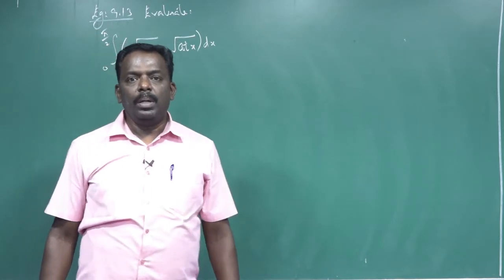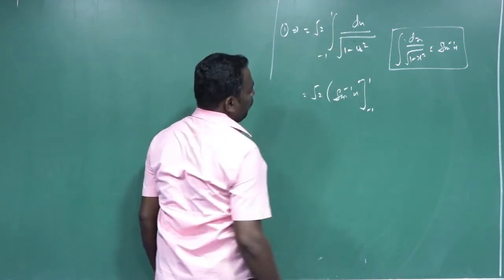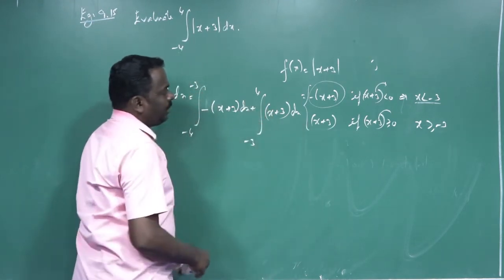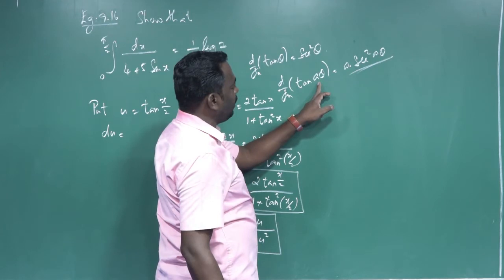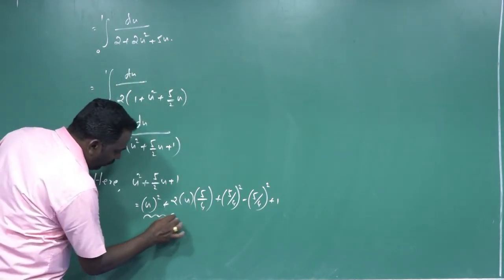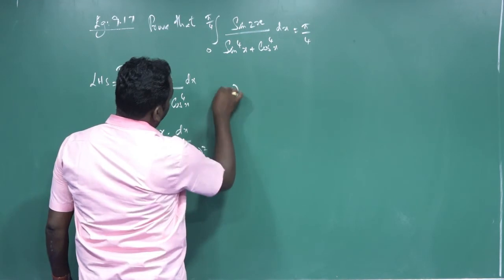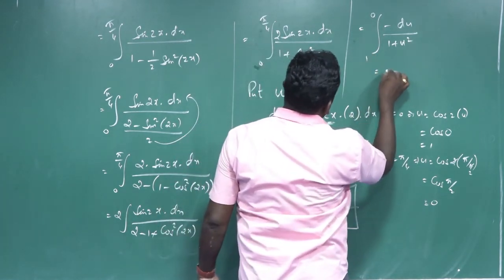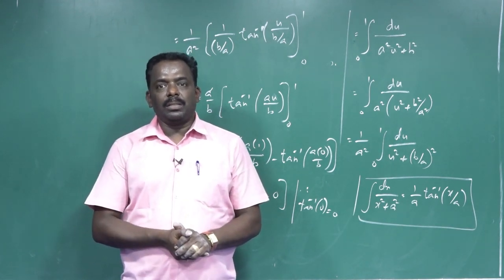XII STD MATHS CHAPTER :9 -APPLICATION OF INTEGRATIONS : PART -4 PRESENTED BY Mr.P.SATHISH KUMAR